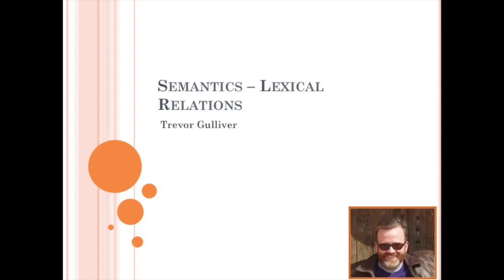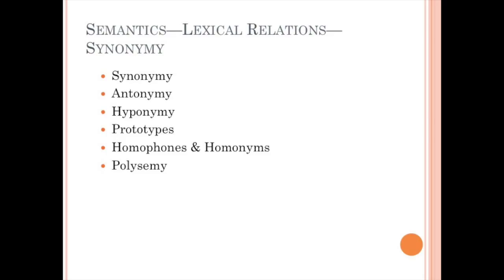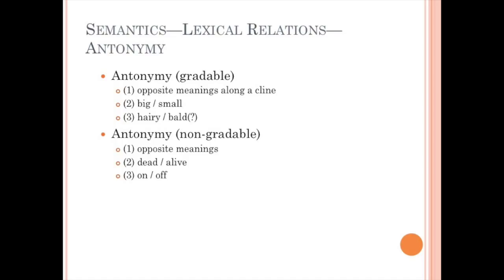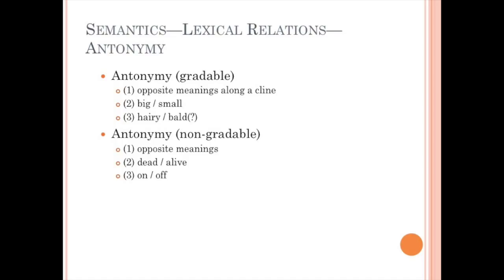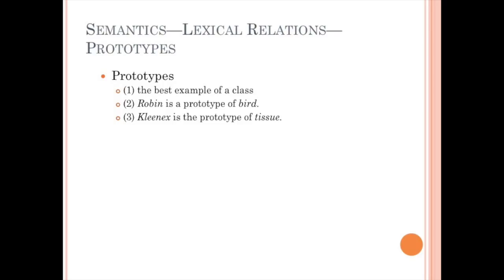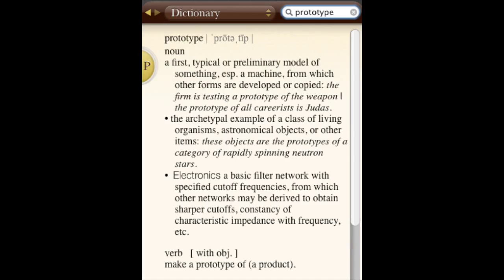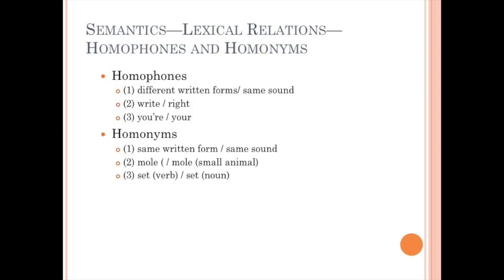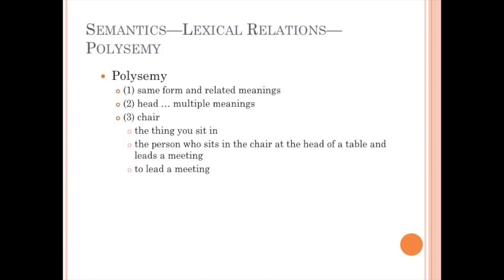ASection 7 4 Lexical Relations